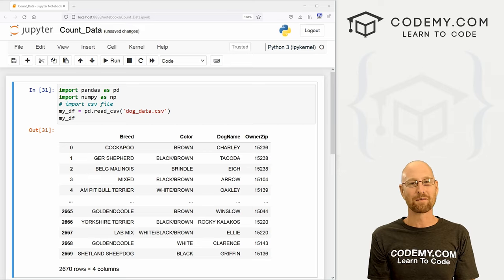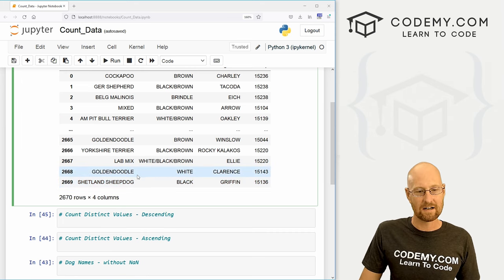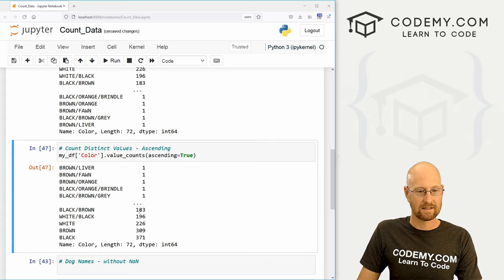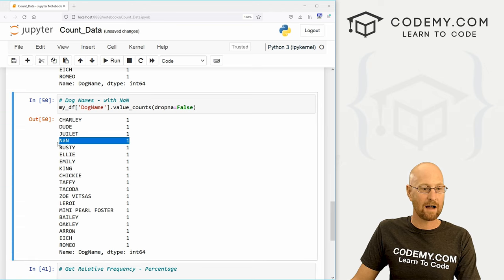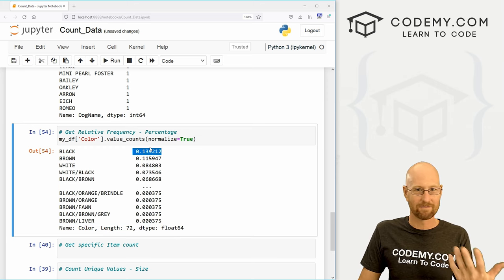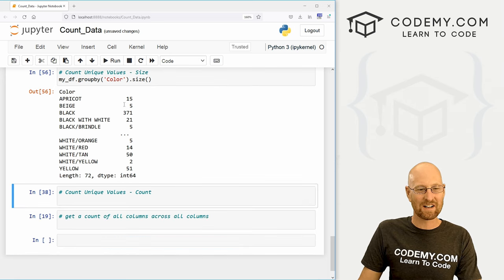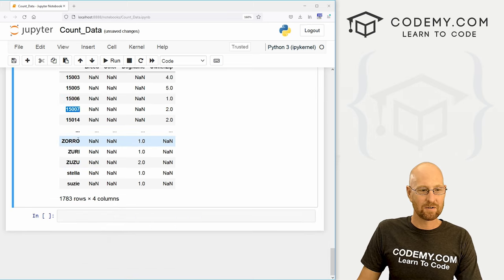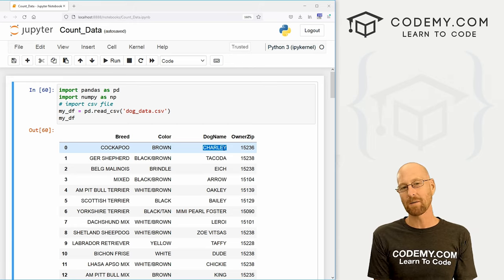How To Count Data In A DataFrame - Pandas For Machine Learning 5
In this video I'll show you how to count your data in a Pandas DataFrame.

We'll look at the value_counts() function, as well as the groupby().size() and groupby().count() functions.

We'll also look at normalizing data to get percentages and a few other useful things!

Timecodes

0:00​​ - Introduction
1:21 - Get Value_Counts
2:14 - Get Value_Counts Ascending Order
2:28 - Counting Null Values
4:00 - Return Percentages
5:05 - Count Specific Items
5:37 - GroupBy Size
6:15 - GroupBy Count
6:42 - Apply Function
8:09 - Conclusion